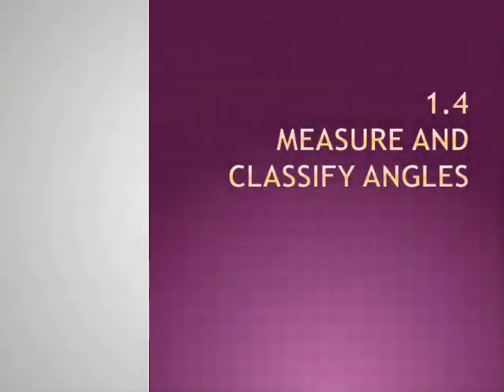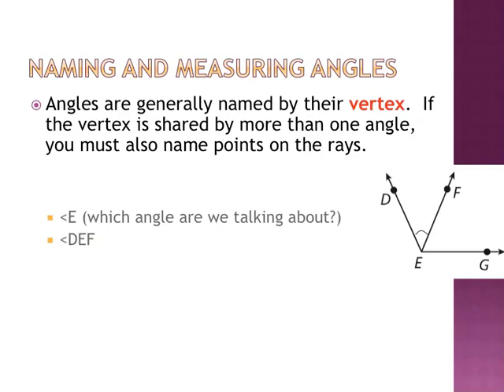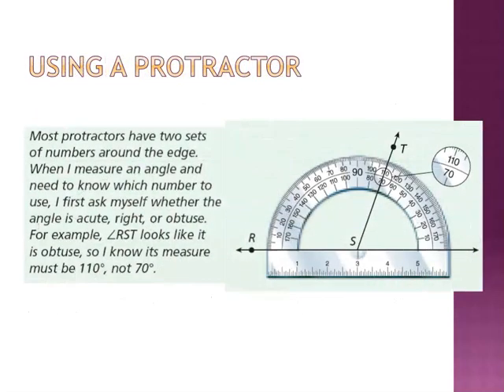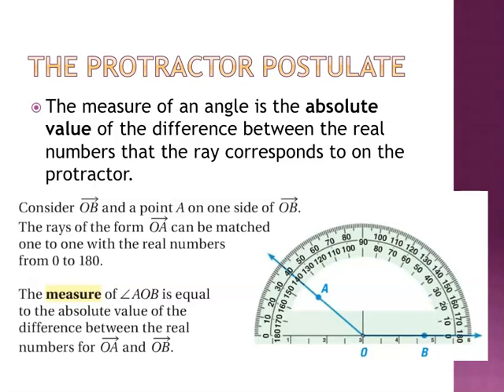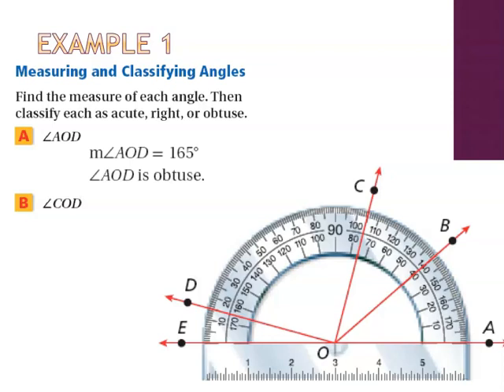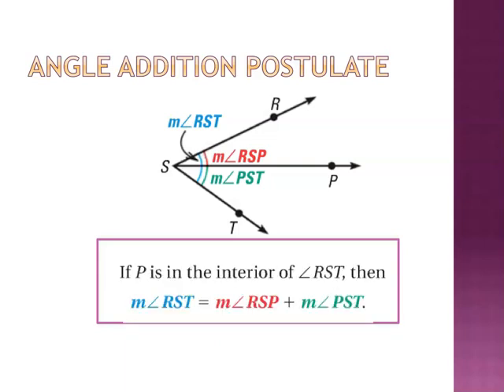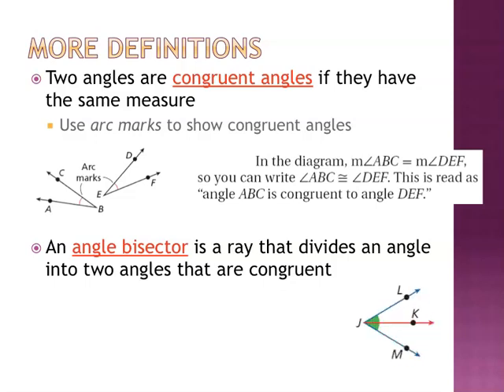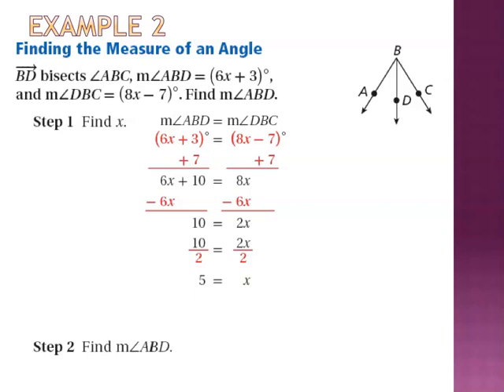1.4 Measure and Classify Angles